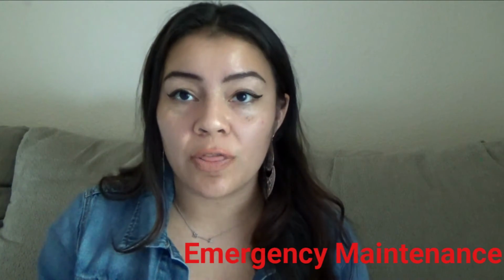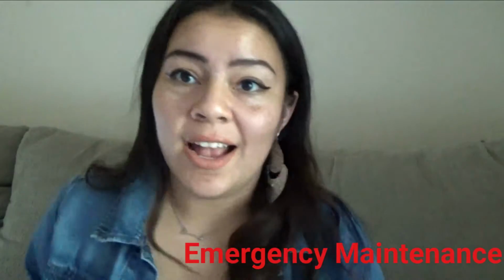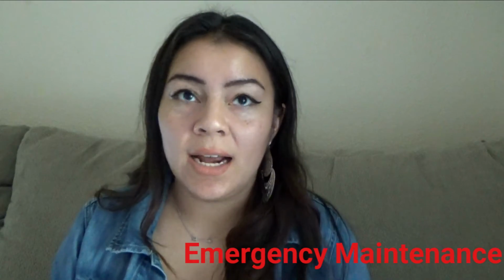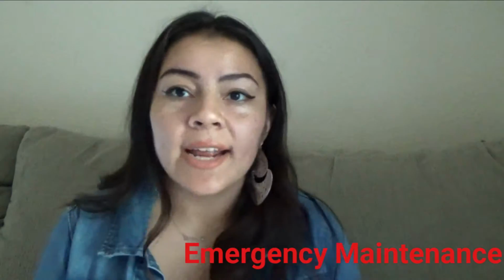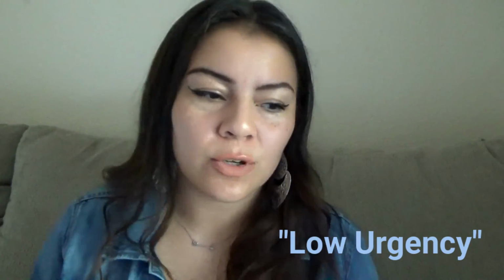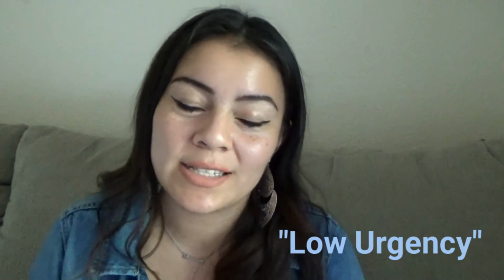What's What Wednesday. - Maintenance Timelines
Hi Landlords! Do you know what the number 1 tenant complaint is about a property? If you guessed maintenance you are absolutely right.